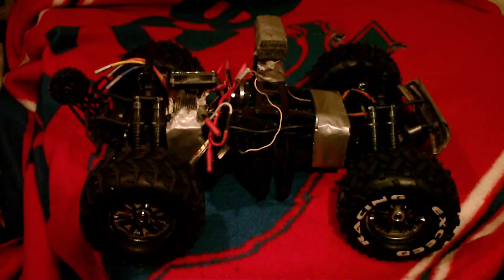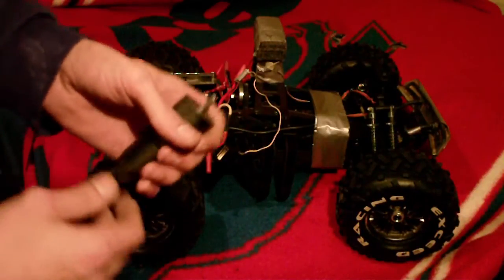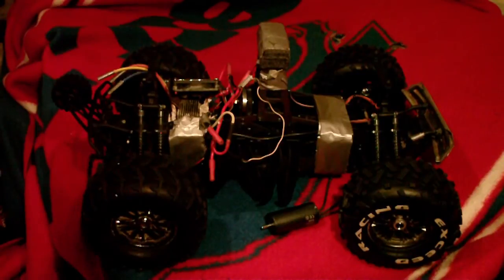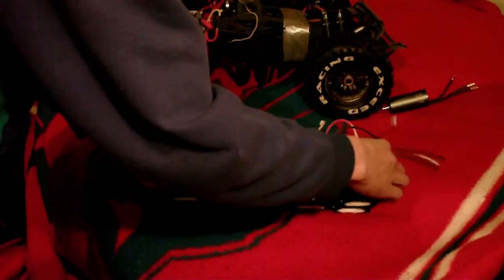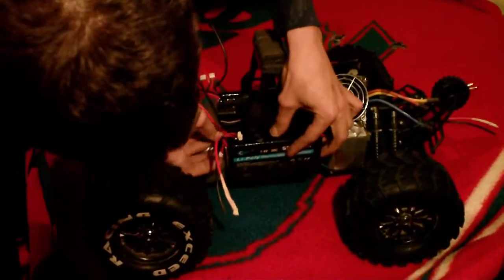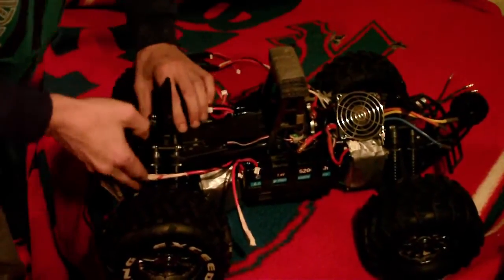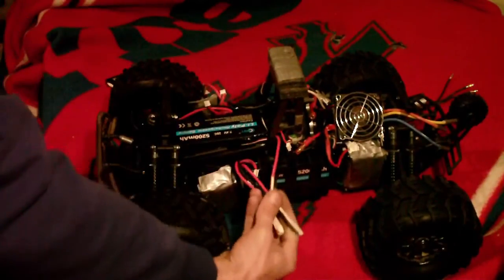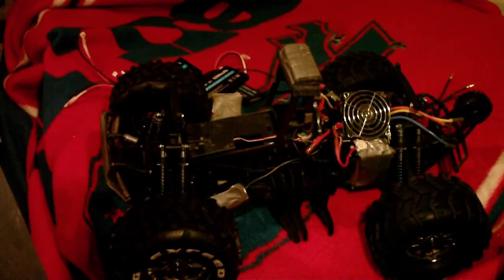1/8 brushless mad beast with 15.6ah/15600mah @ 16.8 volts lipos an update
giveing you an up date the motor bearing blew out so i cant run it

but i did get my 31200mah worth of lipo.s [6x 2s/2cell 5200mah packs]

on the truck it will work out to 15.6ah/or 15600mah at 16.8 volts/4s/4cell with rughly 300amps constant an about 500 burst lol